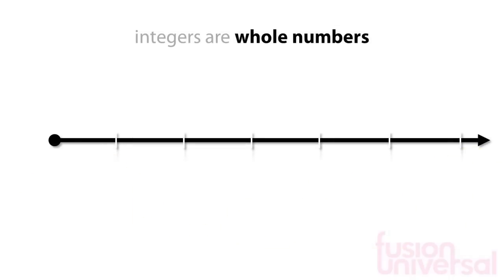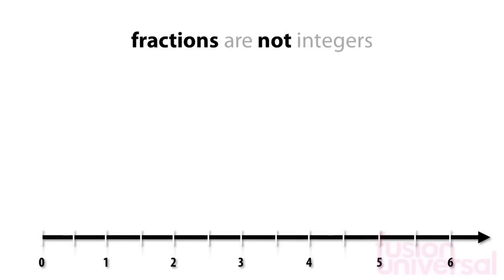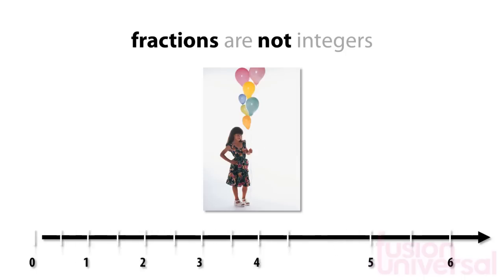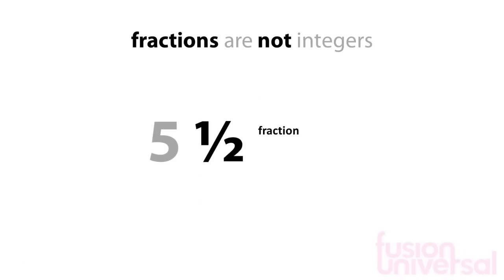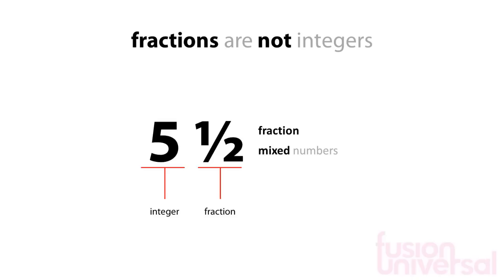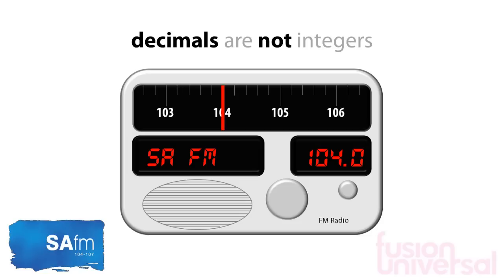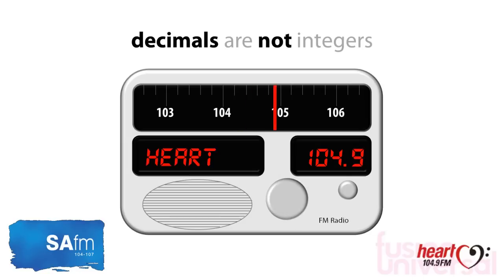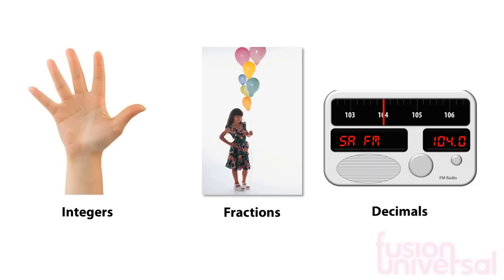What Are Integers? | Numbers | Maths | FuseSchool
The virtual school explains the basic principles about integers!

The virtual school is more than just a multimedia revision help. Teachers and students alike can access our content, connect and collaborate in our award-winning social learning environment and gain access to fascinating and exciting functions like serious games and learning journey analyses. Make sure to register with us for free - then you can explore and participate in this exciting project @